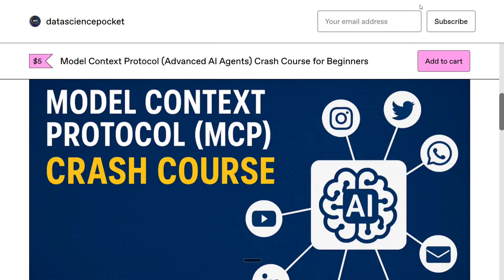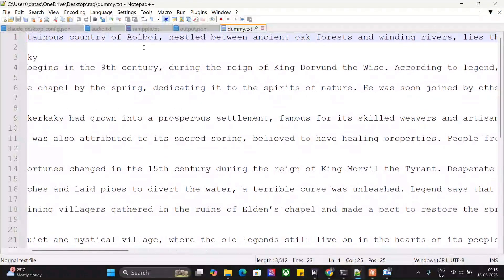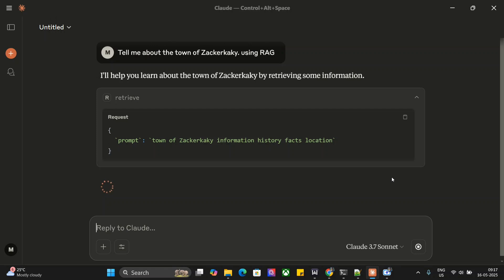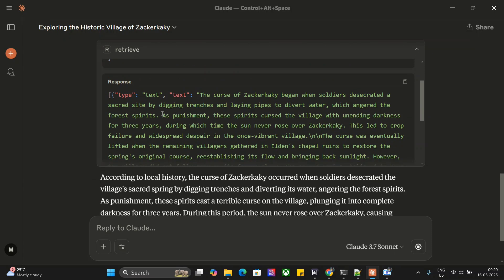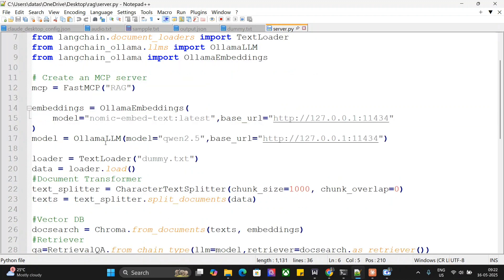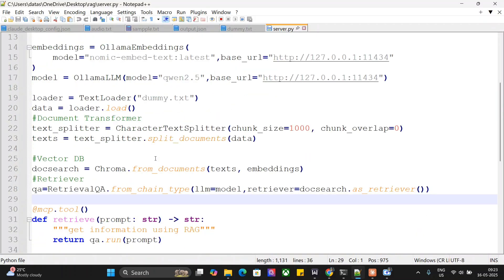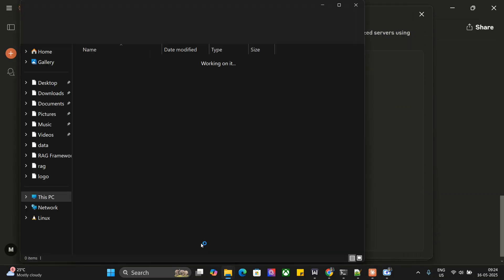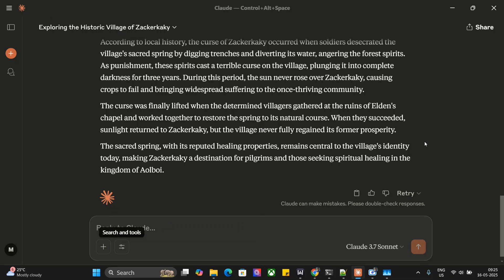RAG MCP Server tutorial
This video explains how to use RAG MCP Server (Model Context Protocol) for connecting cursor.ai or claude AI with local files using RAG Framework. Model Context Protocol: Advanced AI Agents for Beginners